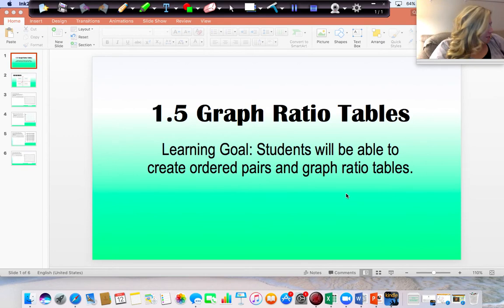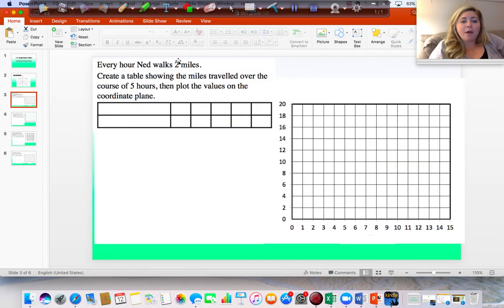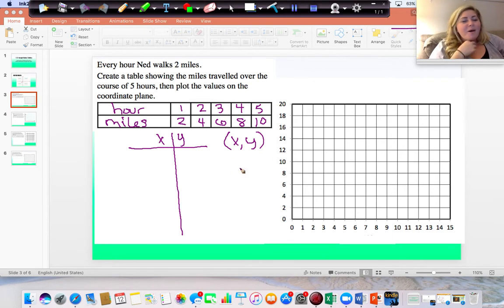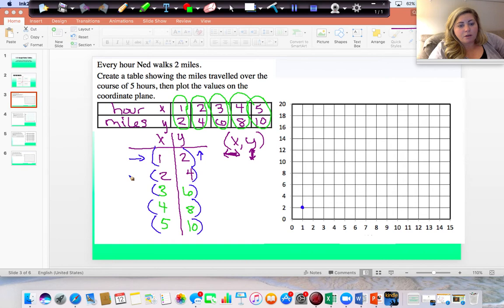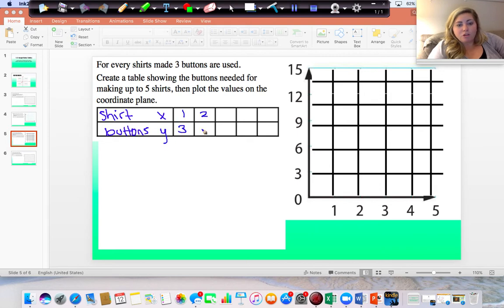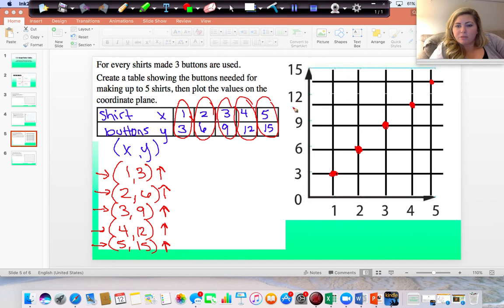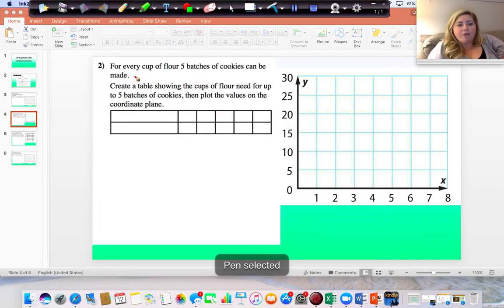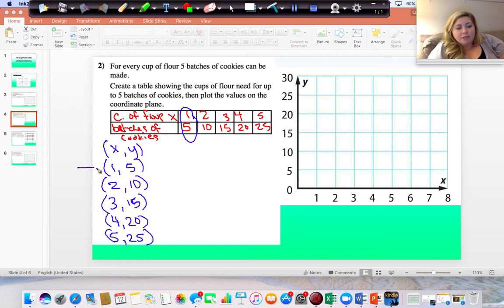6th grade 1.5 Graph Ratio Tables